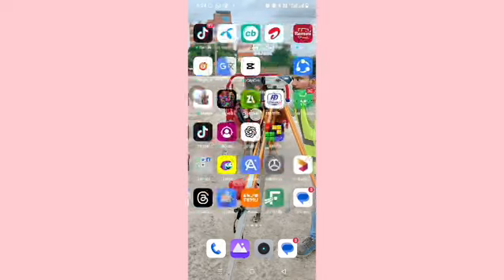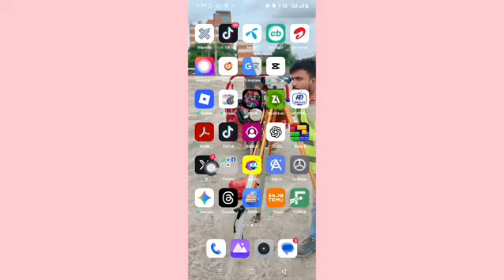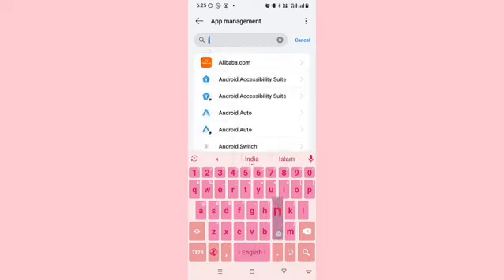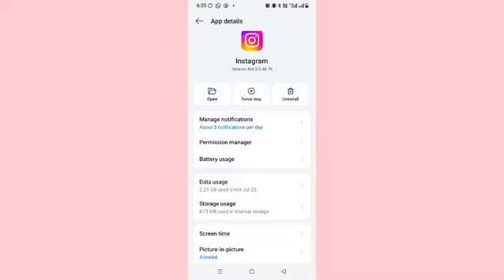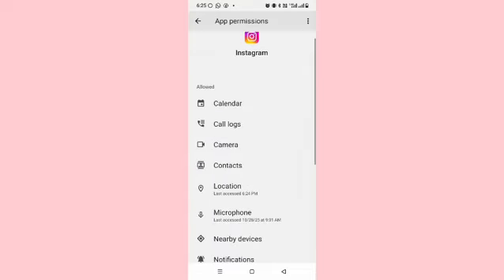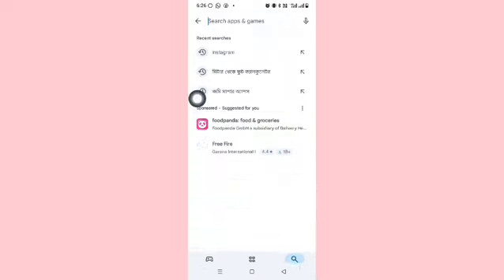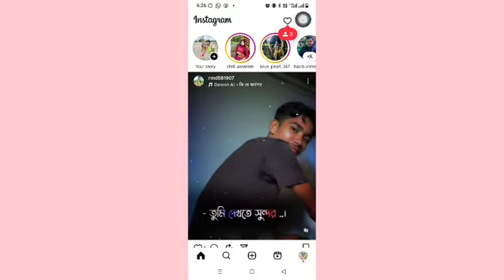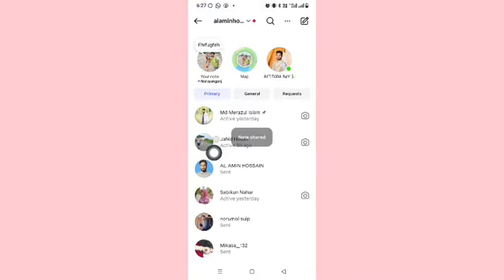Fix Instagram Notes Not Working Problem | Instagram Notes Not Showing Solution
Hey guys, I will show you How to Fix Instagram Notes Not Working Problem | Instagram Notes Not Showing Solution

how to solve note problem in instagram

instagram note option not showing

instagram story notes not showing

instagram reel note option not showing

instagram note video not showing

instagram notes not shared problem

instagram note option showing

instagram note camera option not showing

instagram note like option not showing

why typing is not showing in instagram

instagram notes lyrics not showing

instagram note pe song option not showing

how to enable add note option in instagram